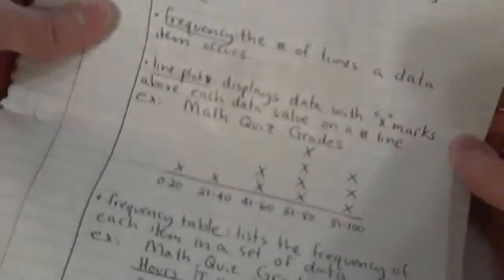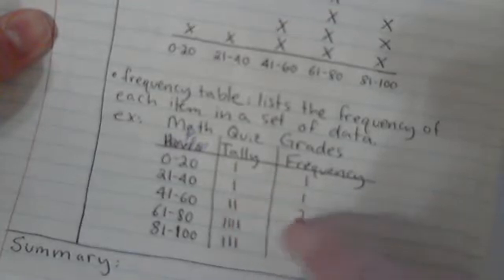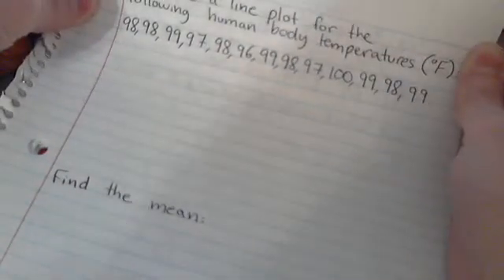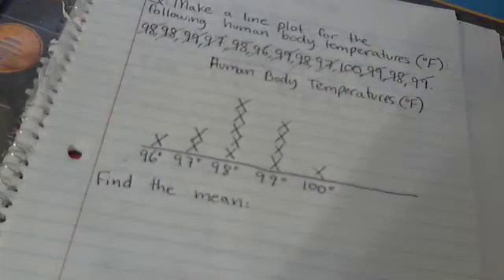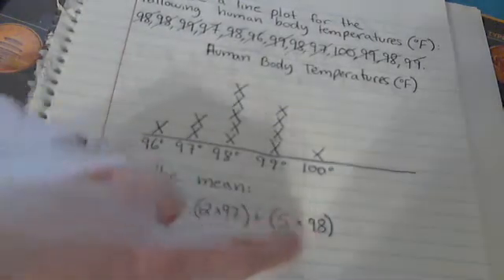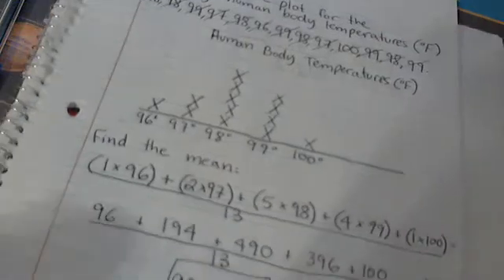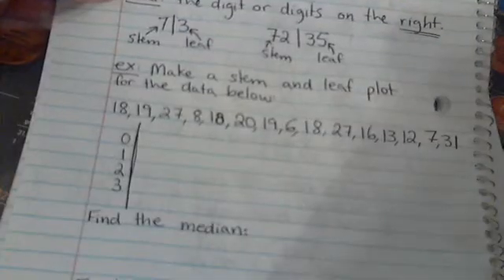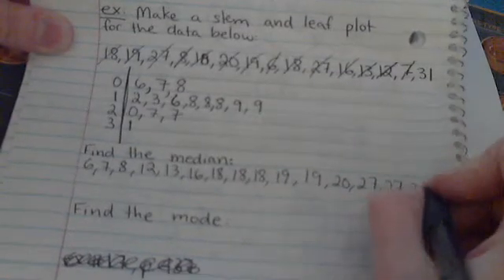Line Plots, Histograms, Venn Diagrams, Stem & Leaf Plots (Part 1)